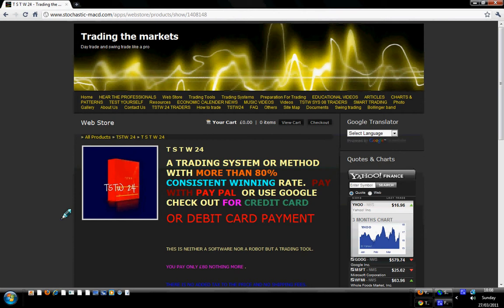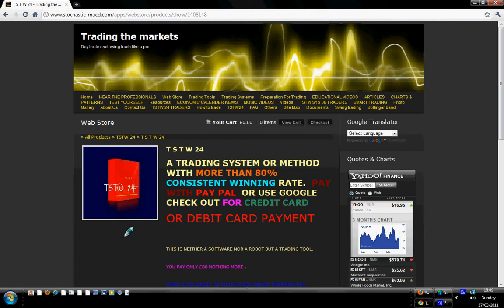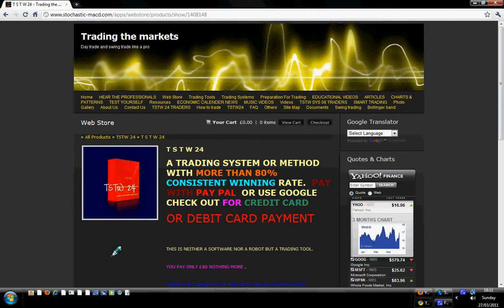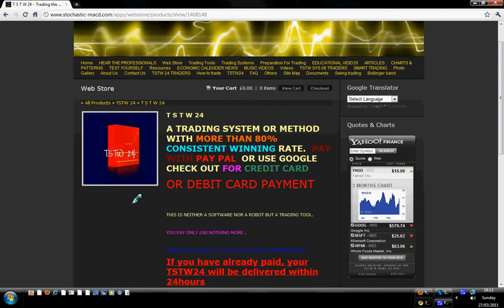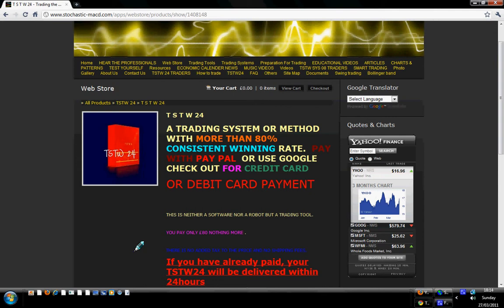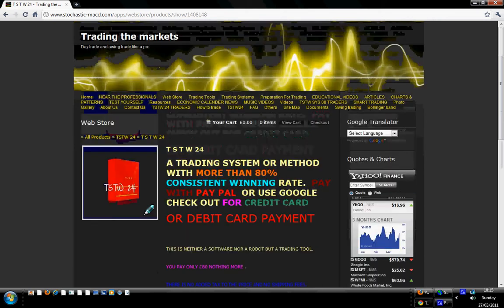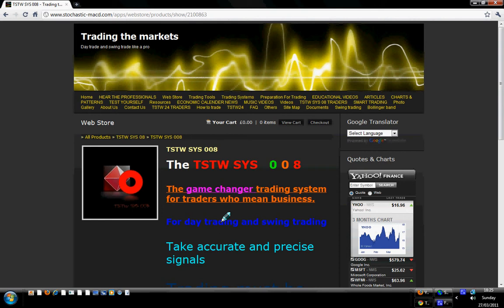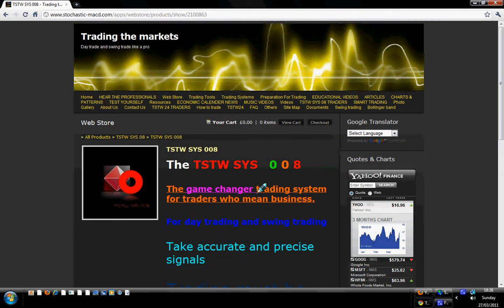Different types of trading systems that work.avi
Videos and webpages about trading systems that work.  TSTW stands for Trading Systems That Work.